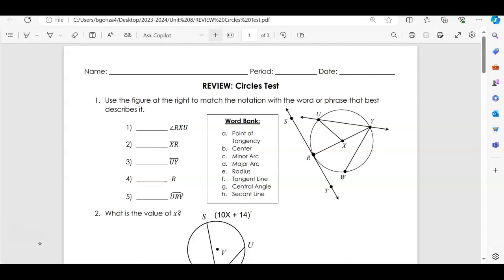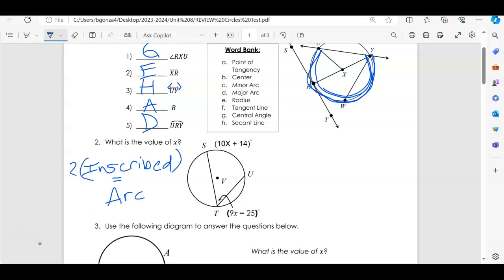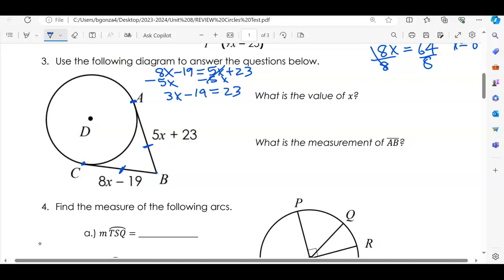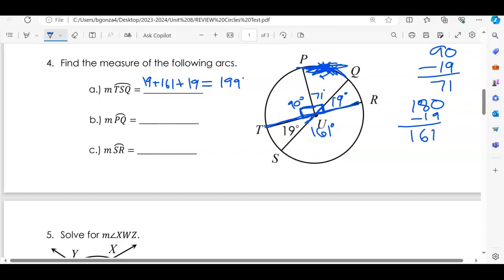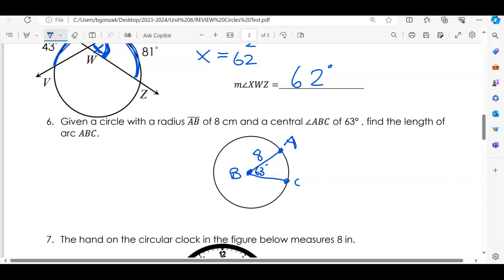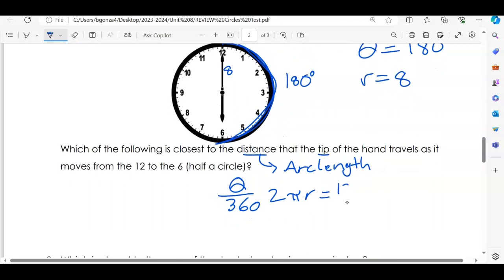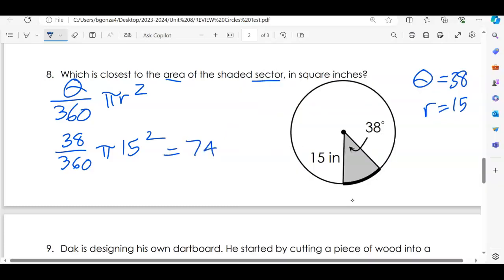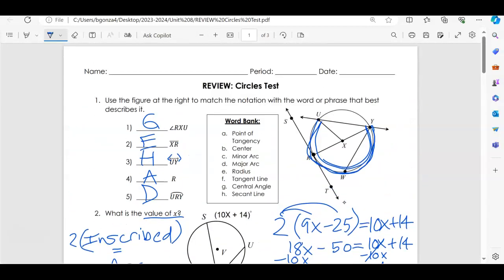4/10/24 Review Test Circles